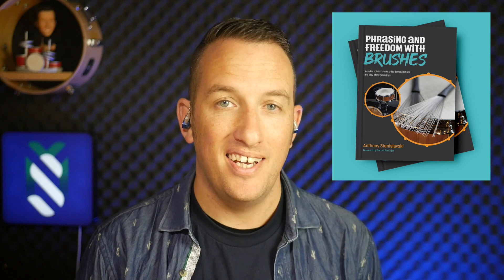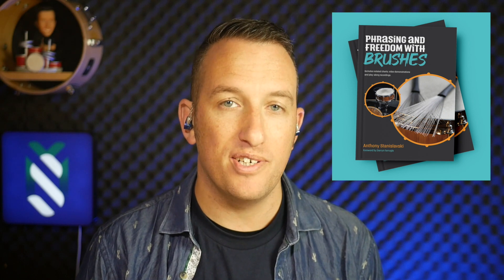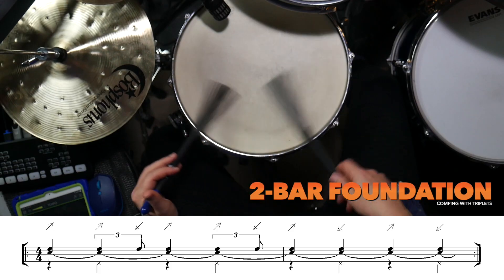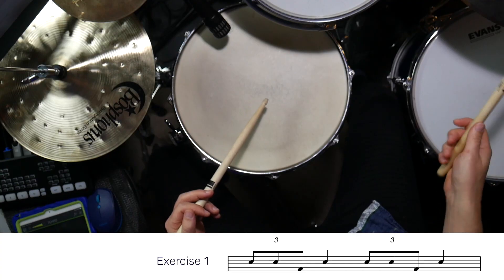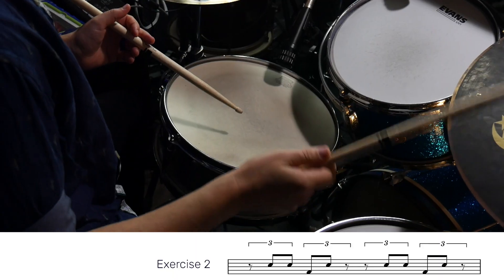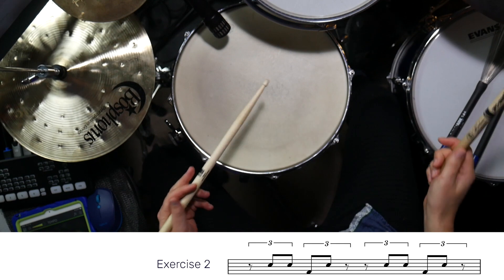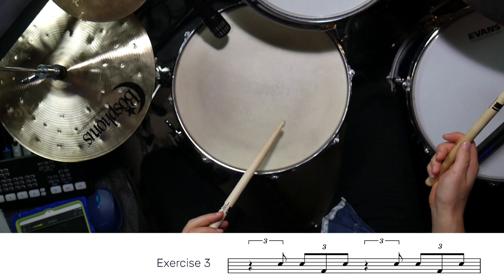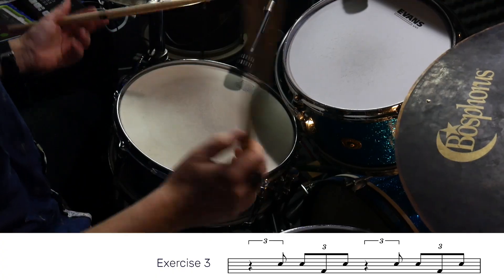How to Comp with Brushes Ep. 6: Two-Voice Triplets Pt. 2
The Stanislavski Music Brush Community is the BEST place to learn brushes online. Start your FREE 60-minute 1:1 lesson

Have you ever opened up books like the Art of Bop Drumming, or Ted Reed’s Syncopation book and tried to play the ideas with brushes? You may have found this a little challenging as the sound that you produce may not have the same level of sound and groove compared to playing with sticks. This is because the legato sound produced by the sweeps can be difficult to maintain when rhythmic ideas are introduced.